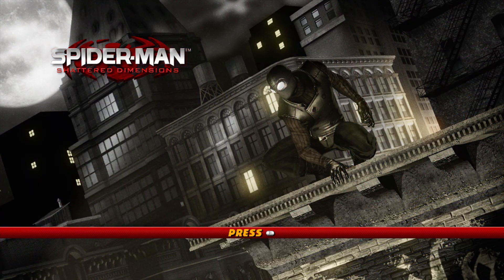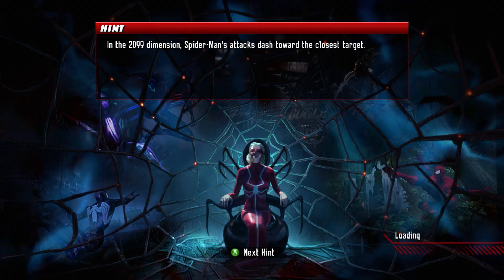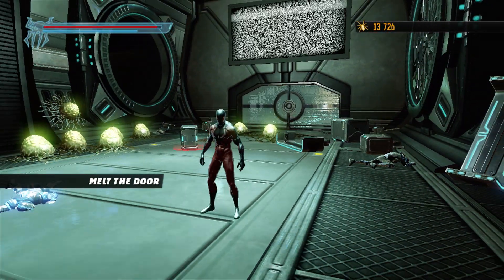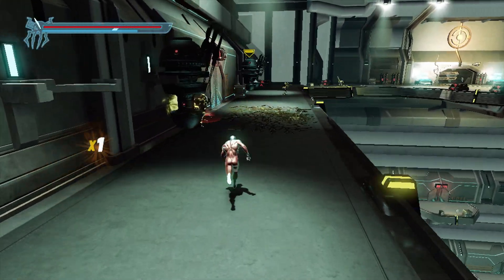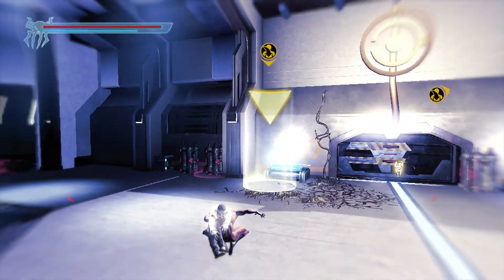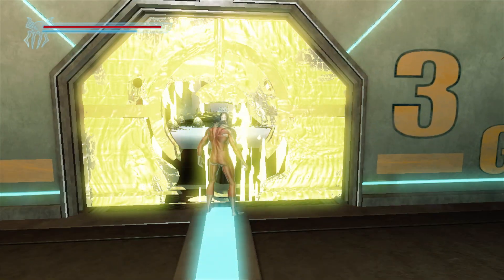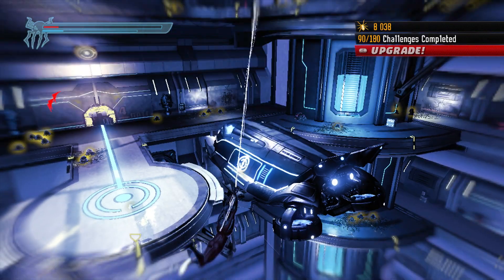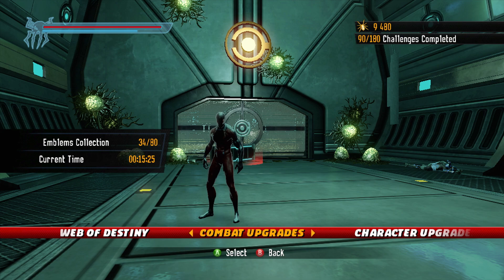Spiderman Shattered Dimensions Part 16 The Sting Of The Scorpion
Chasing Scorpion 2099